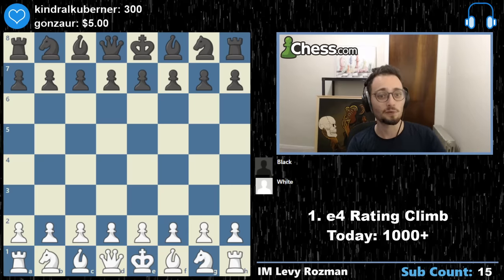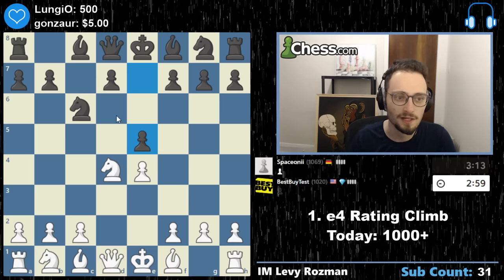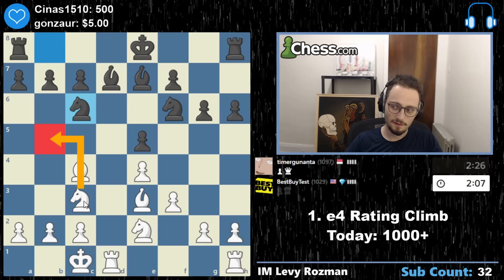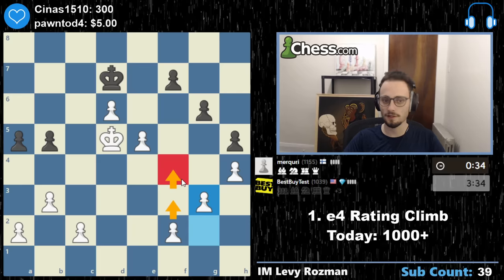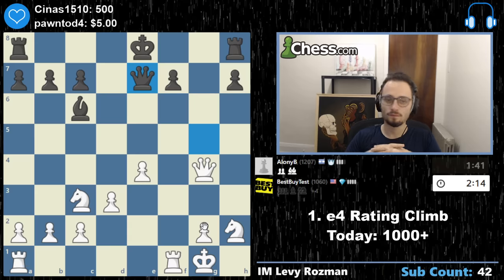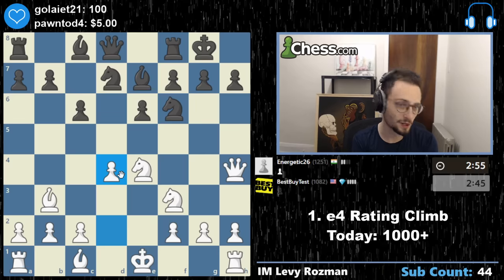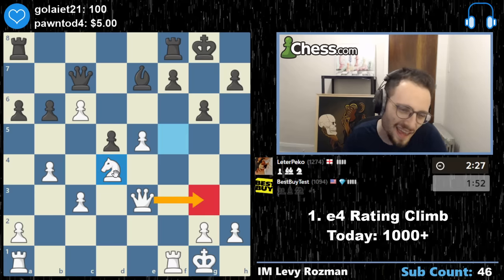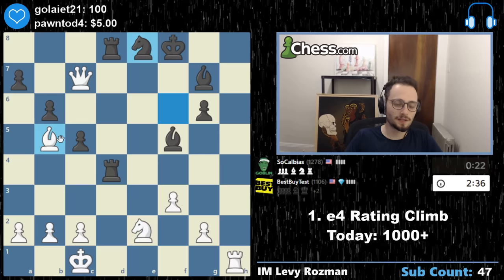GothamChess 1. e4 ONLY Rating Climb | Part 2 (1000+)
In this series, IM Levy Rozman aka GothamChess climbs the rating ladder by only playing 1. e4. The games are against subscribers and streamed This is Part 2 and Part 1 has been uploaded (check the playlist). We discuss beginner strategy and openings like the Sicilian Defense, Scandinavian Defense, Caro Kann, etc.

0:00 Intro
0:30 e4 e5 Vienna System
7:50 e4 e5 Danish/Goering Gambit
12:59 e4 c5 Open Sicilian
19:28 e4 d6 Pirc/King's Indian Setup
28:40 e4 c5 b3 Snyder Sicilian
38:25 e4 c5 c3 Alapin Sicilian
43:57 e4 e5 KINGS GAMBIT
53:00 e4 e6/b6: 2 Knights
59:05 e4 c6 Caro Kann HILLBILLY ATTACK
1:06:55 e4 c6 Caro Kann 2. f4
1:17:10 e4 c6 Caro Kann f3 Fantasy Variation